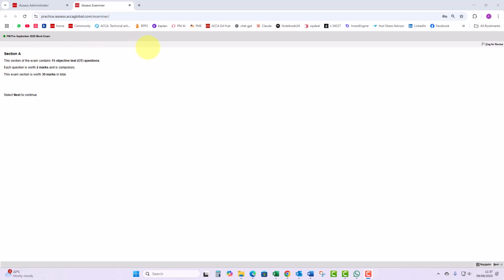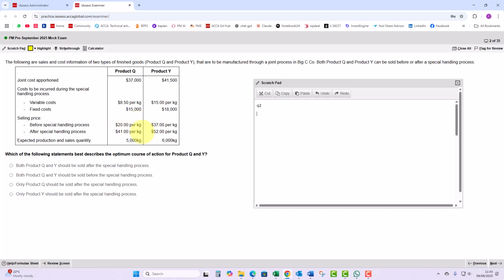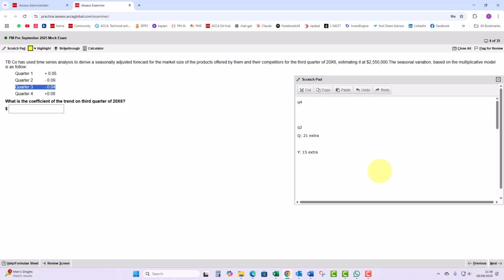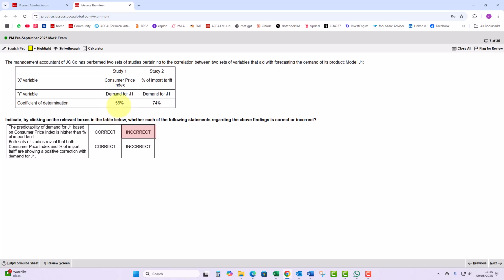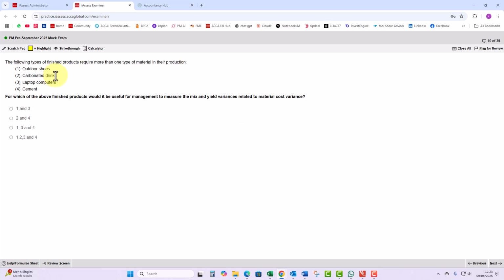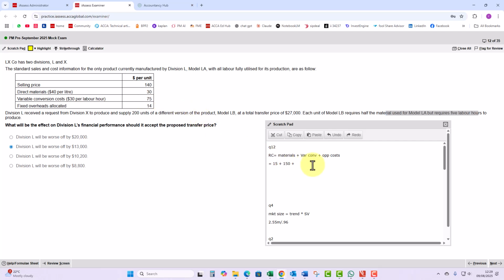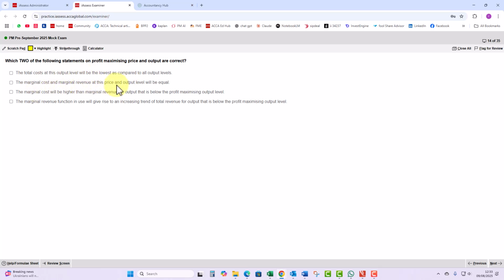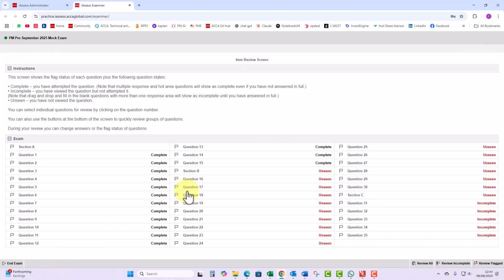ACCA PM pre Sep 2025 mock Section A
keep an eye out for my error on Qu 4 when copying the answer from calculator to Mock Platform.